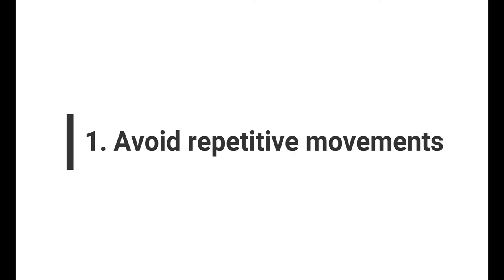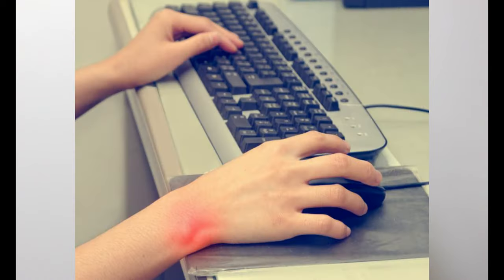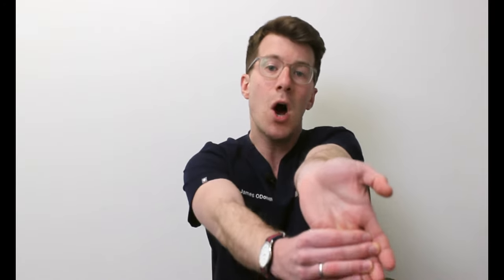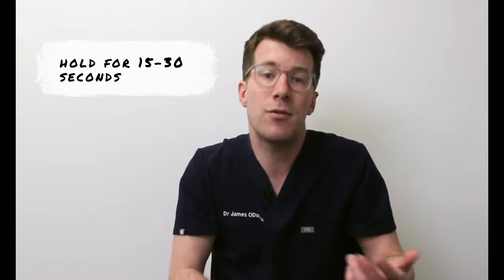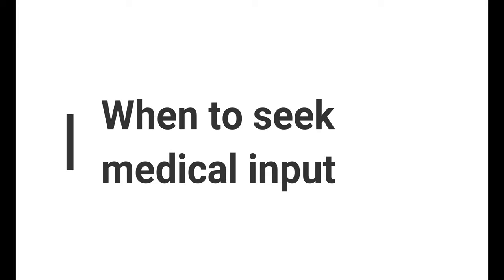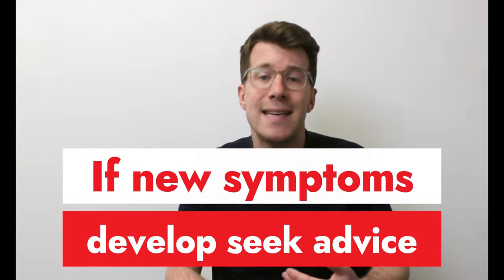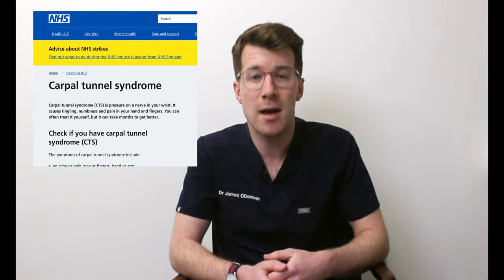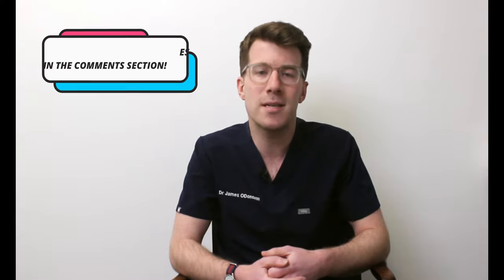How to treat CARPAL TUNNEL SYNDROME at home (and when to get medical advice) | Doctor explains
In this video Dr O'Donovan explains what carpal tunnel syndrome is, how to treat it at home (including 3 exercises to do at home for carpal tunnel syndrome) and when you should seek medical advice.

Carpal tunnel syndrome (CTS) is a condition where the median nerve is compressed where it passes through a short tunnel at the wrist.

The main symptom is altered feeling in the hand, affecting the thumb index, middle and ring fingers; it is unusual for the little finger to be involved. Many people describe the altered feeling as tingling. Tingling is often worse at night or first thing in the morning. It may be provoked by activities that involve gripping an object, for example a mobile telephone or newspaper, especially if the hand is elevated. In the early stages the symptoms of tingling intermittent and sensation will return to normal. If the condition worsens, the altered feeling may become continuous, with numbness in the fingers and thumb together with weakness and wasting of the muscles at the base of the thumb. Sufferers often described a feeling of clumsiness and drop objects easily. CTS may be associated with pain in the wrist and forearm.

What is the treatment?

Non-surgical treatments include the use of splints, especially at night, and steroid injection into the carpal tunnel. CTS occurring in pregnancy often resolves after the baby is born.

Surgery is frequently required. The operation involves opening the roof of the tunnel to reduce the pressure on the nerve (see diagram: the roof of the carpal tunnel is called the flexor retinaculum). The most common method involves an incision over the tunnel at the wrist, opening the roof under direct vision. In an alternative keyhole method (endoscopic release) the roof is opened with instruments inserted through one or two small incisions. The outcomes of the two techniques are similar and your surgeon can discuss the most appropriate method. The surgery may be performed under local anaesthesia, regional anaesthesia (injected at the shoulder to numb the entire arm) or general anaesthesia.

The outcome is usually a satisfactory resolution of the symptoms. Night pain and tingling usually disappear within a few days. In severe cases, improvement of constant numbness and muscle weakness may be slow or incomplete. It generally takes about three months to regain full strength and a fully comfortable scar.

TIMELINE:

00:00 - Introduction
00:33 - Things to do at home
01:44 - Three hand exercises to do at home
03:10 - When to seek medical input

Information accurate as of 5th March 2023.